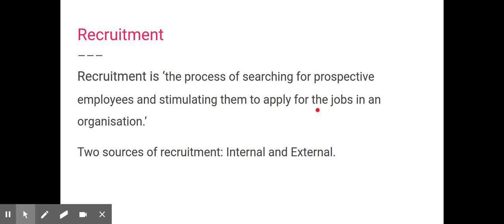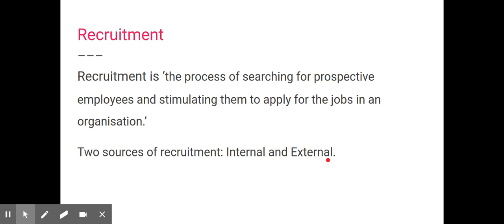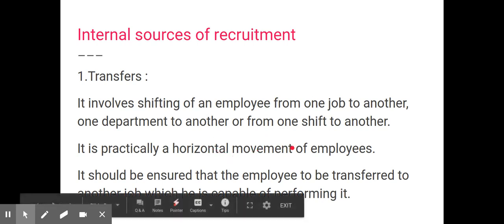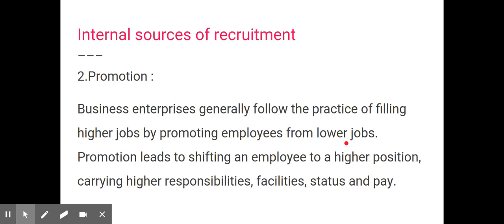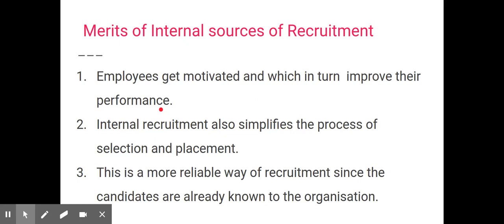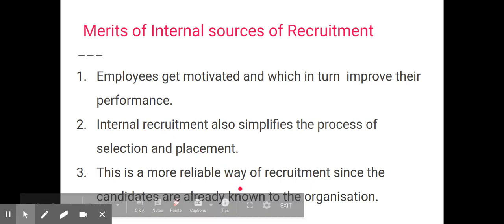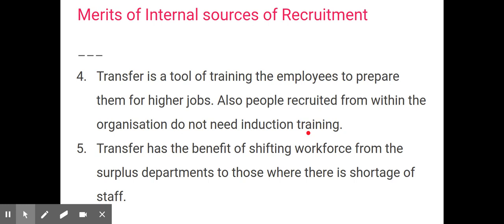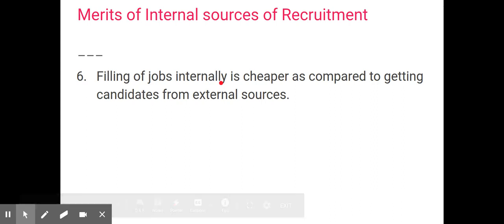CBSE / NCERT Class 12 Business Studies - Staffing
Staffing ( कर्मचारी लगाना )

Colleges

Sarkari Jobs

News